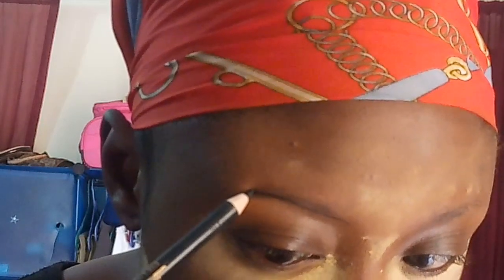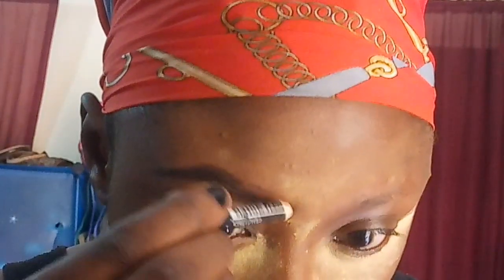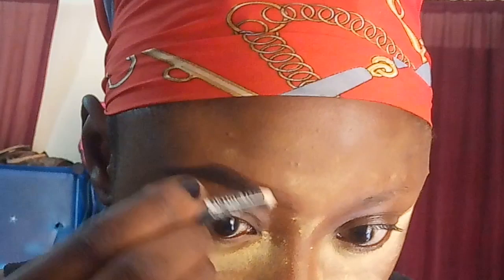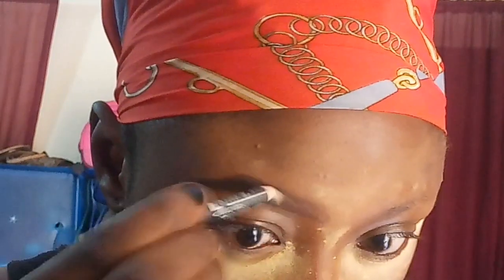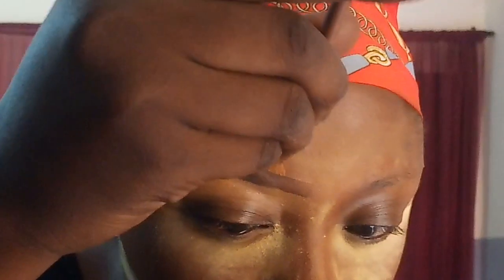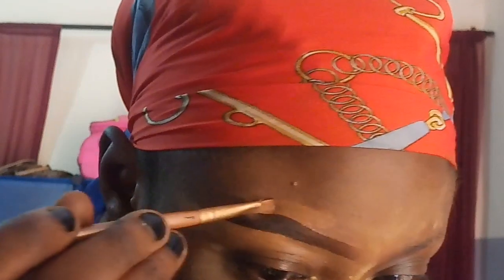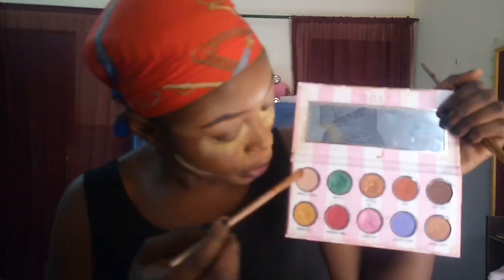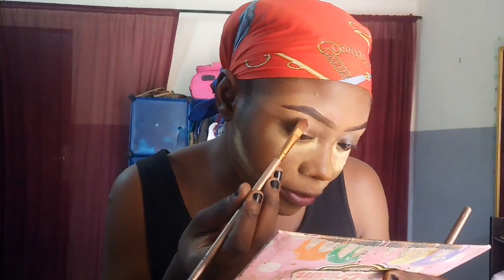Eyebrow 101//EYEBROW//TUTORIALS//Beginners friendly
hi luvlies

For it is by grace you have been saved, through faith-and this not from yourselves, it is the gift of God. -Eph 2:8.

Happy new month!!!

Details of product used
@davis eyepencil in black
@mac eyepencil in brown
@lagirlproconceal in toffee and warm honey